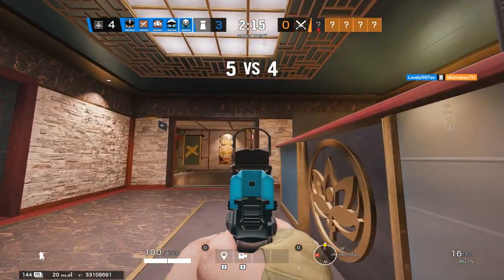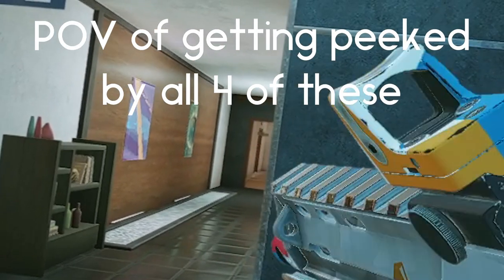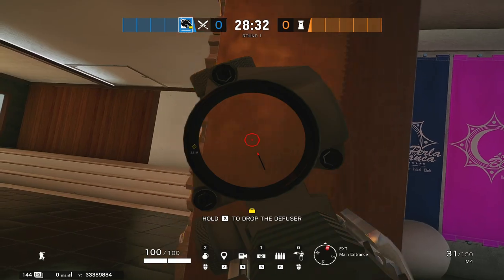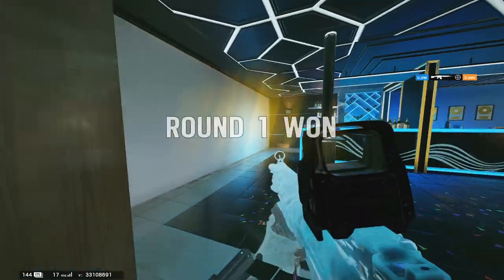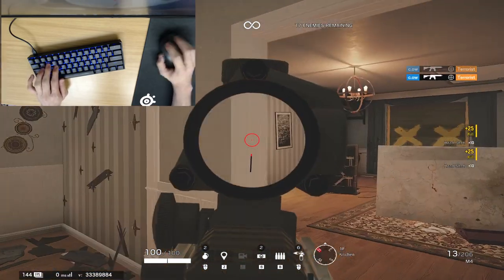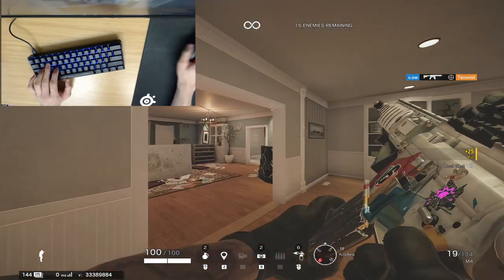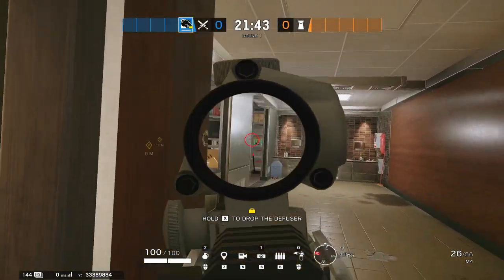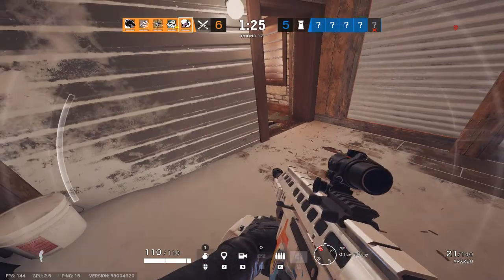How to Quick Peek / Quick Lean in Crystal Guard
Timestamps:

0:00 Intro
2:05 Intel Gathering vs. Initiating Gunfights
3:19 Straight Peeking
4:42 Shoulder Peeking
5:48 Jiggle Peeking
6:18 Shaiiko Peeking

I've had dozens of people ask me how to get better, and they almost all have one thing in common: Either they can't or don't quick peek. Quick peeking is a super easy mechanic to pick up and the benefits of it are huge. In this video I'll explain why you want to quick peek, why some forms of quick peeking aren't as valuable as you might think, and how to perform the four most popular quick peeks!

Side note - this video is the first one that I'm recording and editing fully from my dorm, so please excuse the bad sound quality at moments - it's really hard to record without catching sound from the hallways but I tried my best to have a high quality recording regardless. Thanks and have a great day!

🐄 Use these links to stay up to date! 🐄

🐄 I'm working on expanding my Youtube channel to encompass everything that I love, so expect to see all kinds of random videos that I think of, although raw gameplay/montage videos probably won't happen.